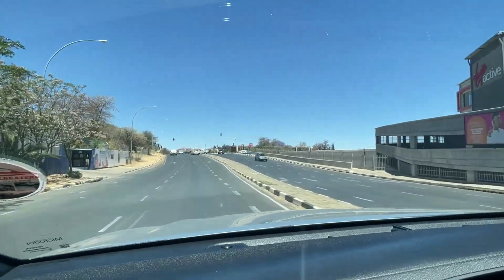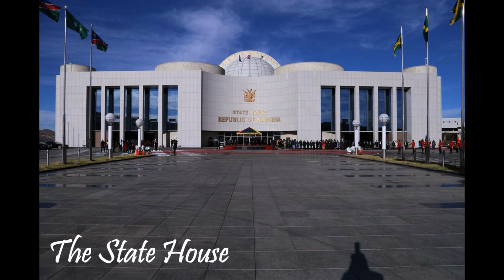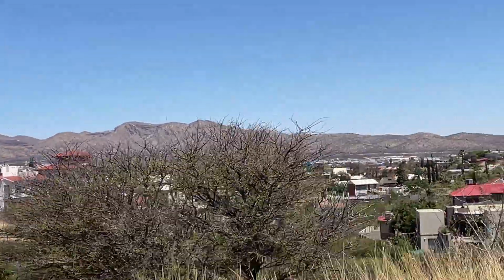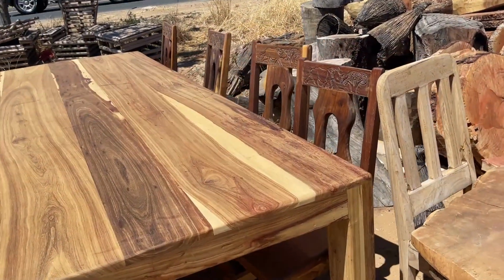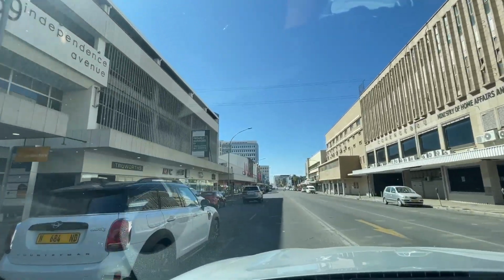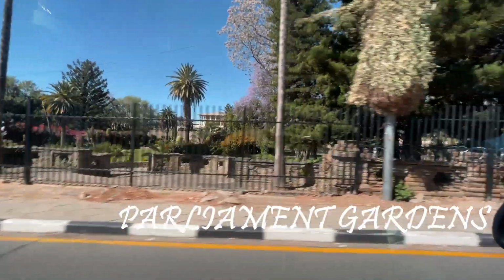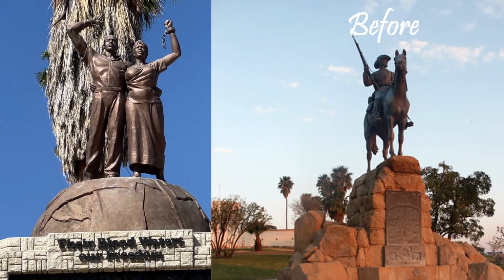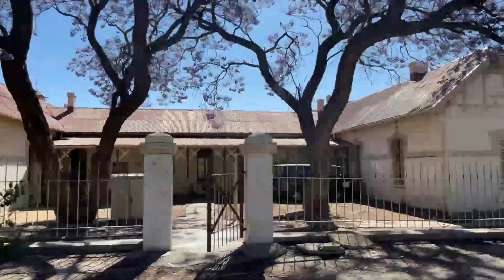WINDHOEK CITY TOUR //MANSIONS // HISTORY//DRIVE WITH US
WINDHOEK CITY TOUR //MANSIONS // HISTORY